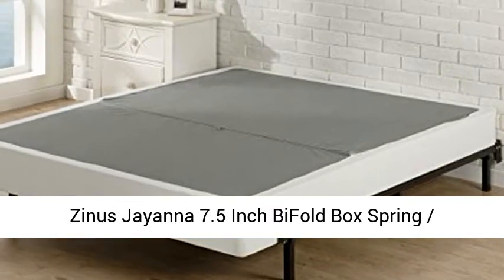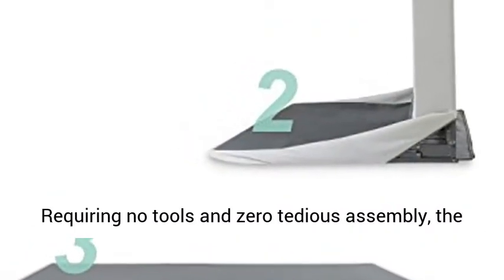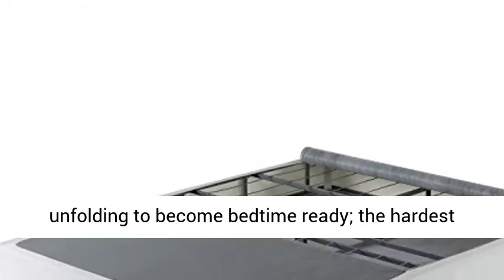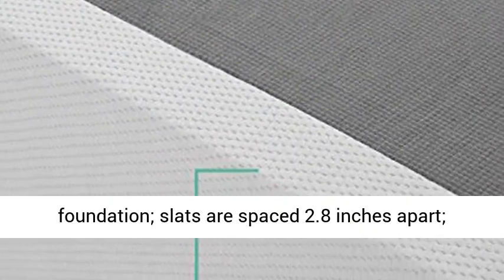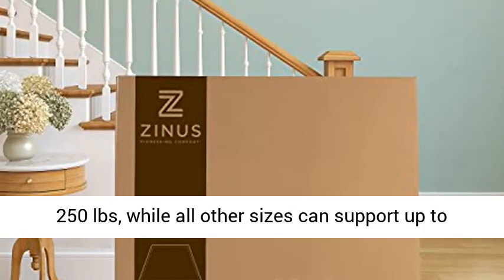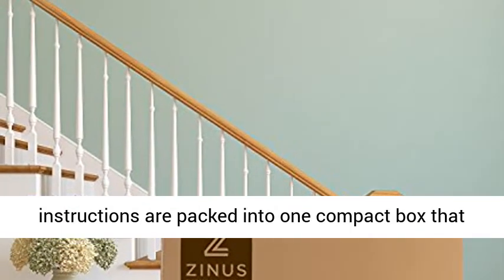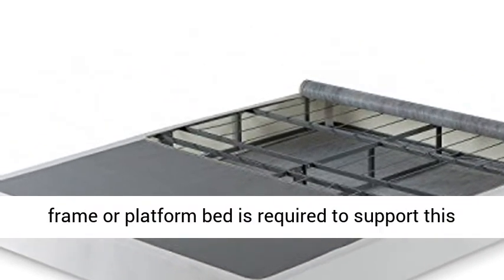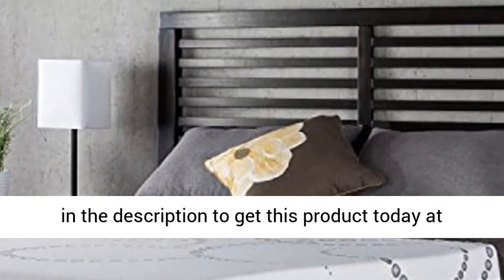Zinus Jayanna 7 5 Inch BiFold Box Spring Mattress Foundation Zero Assembly Sturdy Review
Zinus Jayanna 7.5 Inch BiFold Box Spring / Mattress Foundation / Zero Assembly / Sturdy Metal Structure, Twin           Sturdy Steel Frame With Poly Jacquard Cover
AS SIMPLE AS UNFOLD & UNWIND - Requiring no tools and zero tedious assembly, the innovative BiFold box spring requires only unfolding to become bedtime ready; the hardest part will be taking it out of the box
DURABLY ENGINEERED - Durable steel is used to construct the interior framework of this reliable foundation; slats are spaced 2.8 inches apart; twin size supports a maximum weight capacity of 250 lbs, while all other sizes can support up to 500 lbs
THOUGHTFULLY PACKAGED - All parts and instructions are packed into one compact box that ships straight to your door
Worry-free 5 year limited warranty included; box spring only, a bed frame or platform bed is required to support this foundation and is sold separately          Believe it or not, we’ve made the box spring more functional, more durable, and dare we even say, fun! Our Jayanna BiFold Box Spring is not your average foundation. It features a structure made of thick and durable steel, meaning that frames and mattresses may come and go, but this box spring will be with you for the long haul. What’s more, its folding design not only makes set-up insanely easy, but it also comes in handy on moving day, maneuvering easily in and around tight hallways and corners. Once unboxed, this brilliant foundation practically assembles itself by taking shape once unfolded. Essentially, deciding where to place the bed will take longer than setting up this box spring. Backed by both our 5-year worry free warranty and hundreds of positive customer reviews, the Jayanna box spring is about as easy as decisions get."